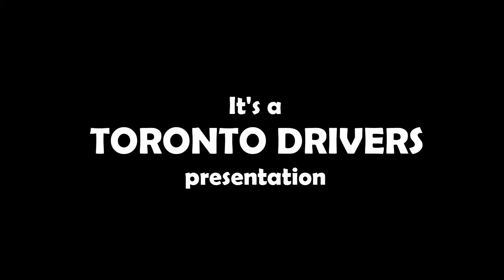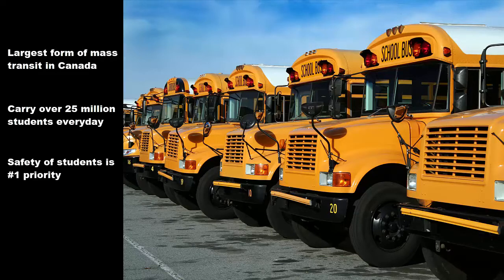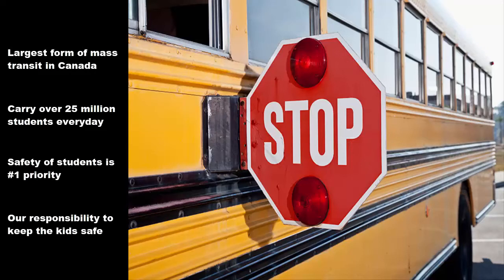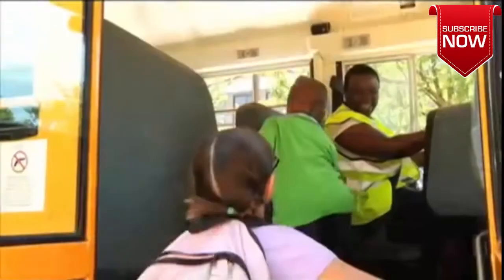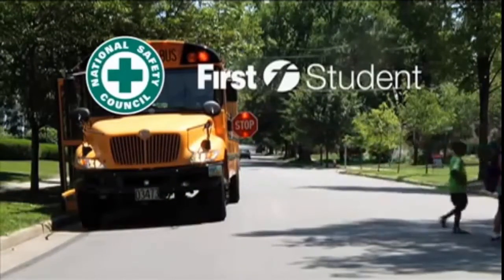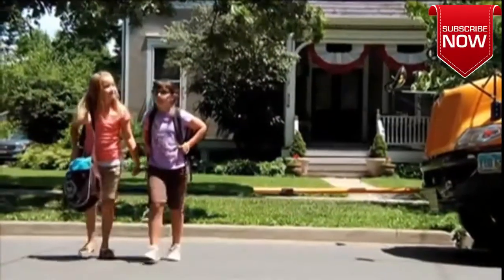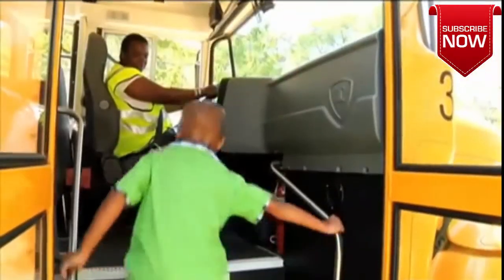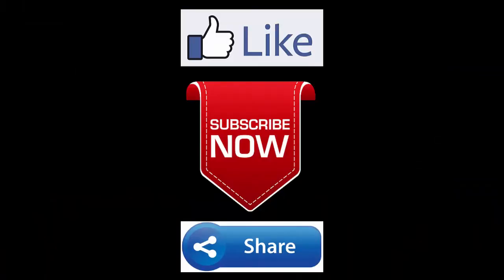SCHOOL BUS during ROAD TEST - What to do? || Toronto Drivers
In this video I show you what you should do when you see a school bus. This is very important information to know in general and also on a Road Test. I hope you enjoy the video. Thanks!